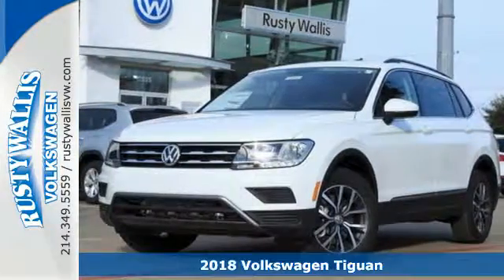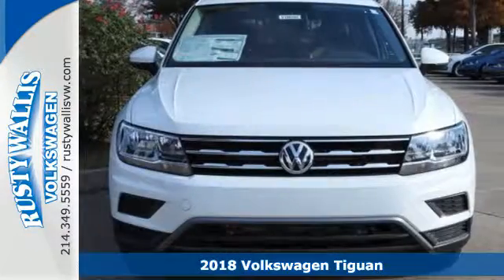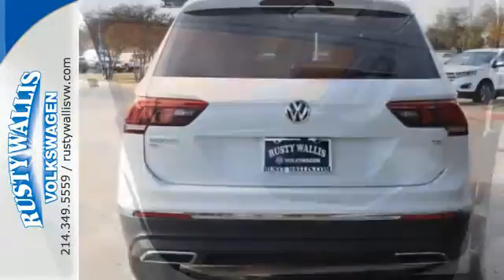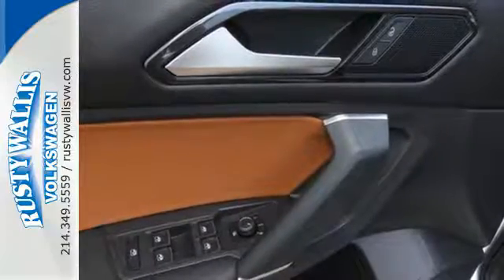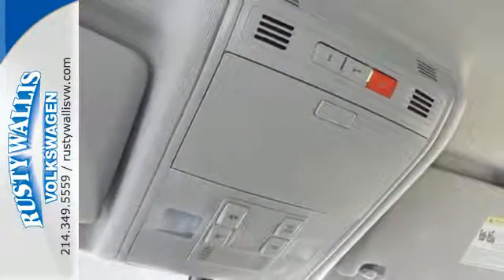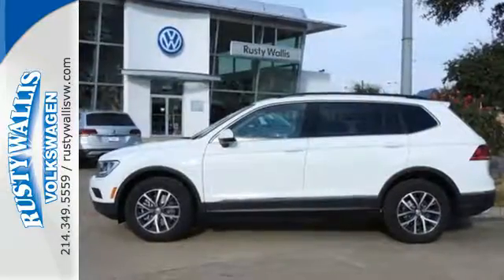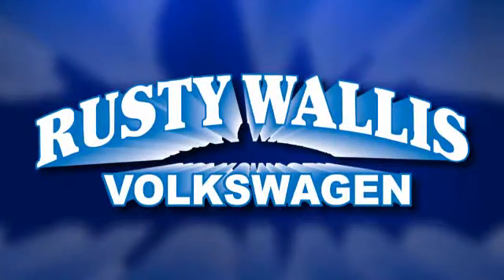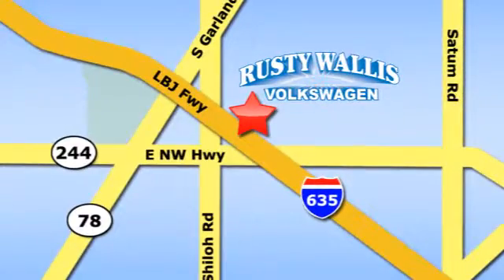New 2018 Volkswagen Tiguan Dallas TX Garland, TX V180182 - SOLD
Year: 2018
Make: Volkswagen
Model: Tiguan
Trim: SE
Engine: 4 Cyl - 2.0 L
Transmission: Automatic
Color: White
Stock #: V180182
VIN: 3VV3B7AX3JM064528
Nice SUV! STOP! Read this! This 2018 Tiguan is for Volkswagen enthusiasts looking high and low for that perfect SUV. Sporty and fun to drive with very good fuel economy.

Address:
12635 Lyndon B Johnson Freeway